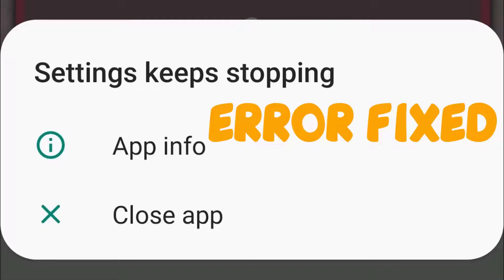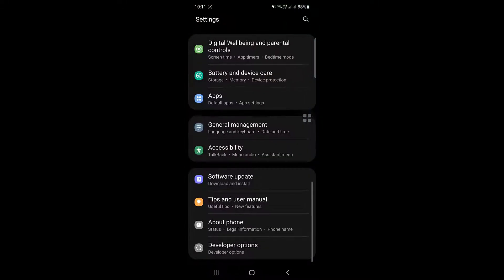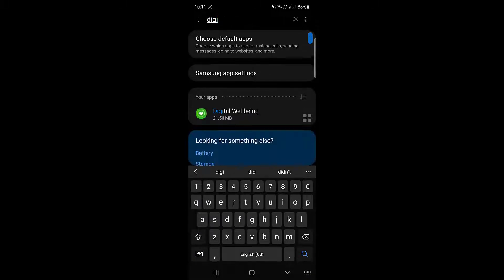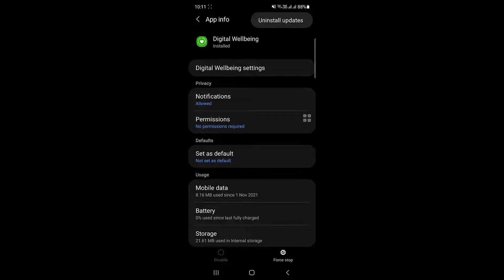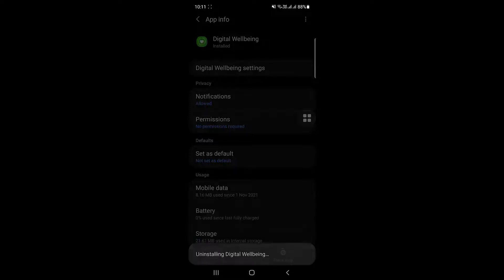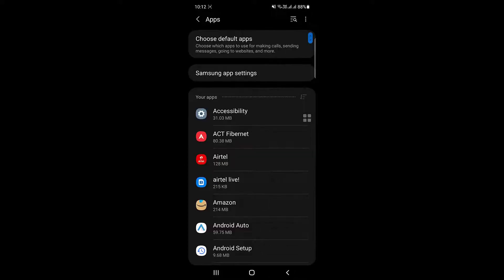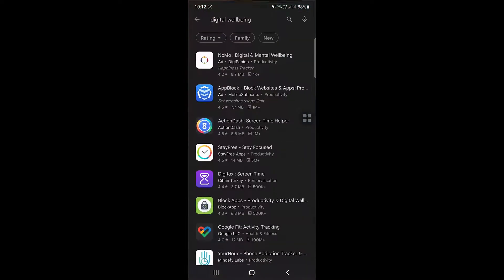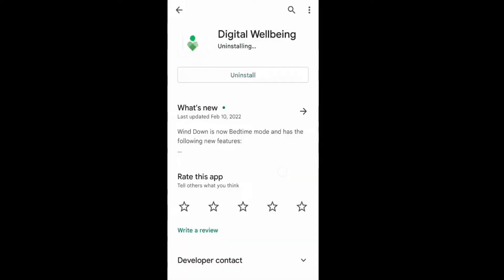Settings Keeps Stopping not opening Samsung Problem Fix